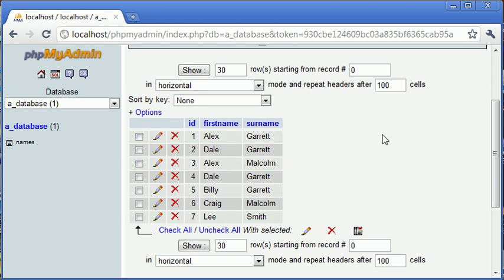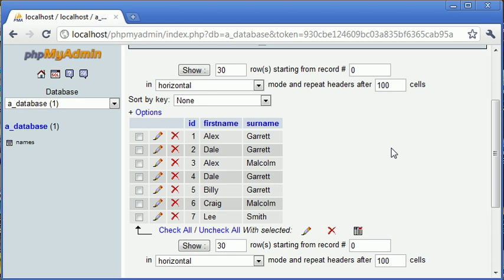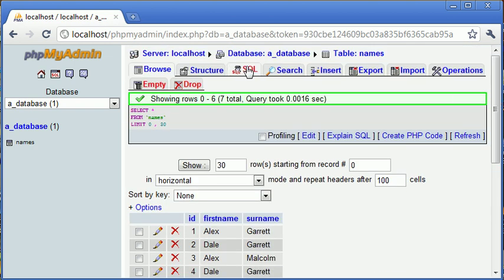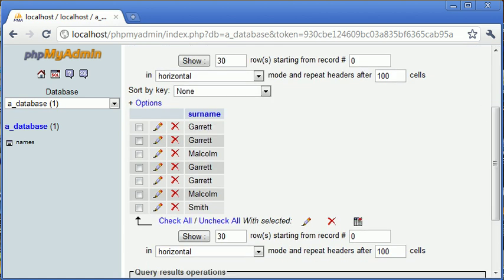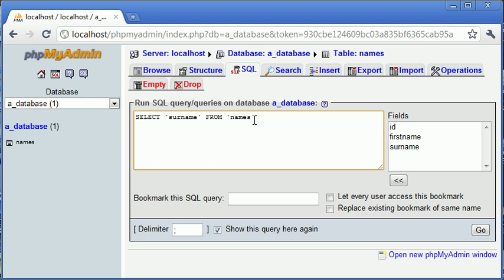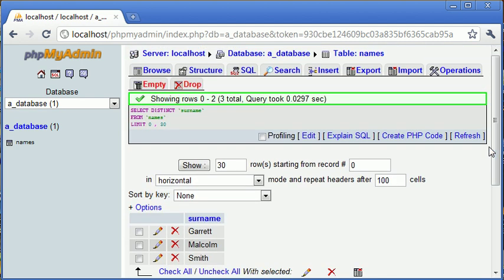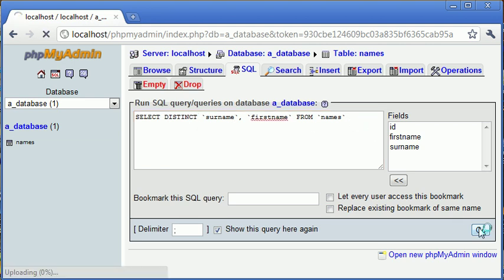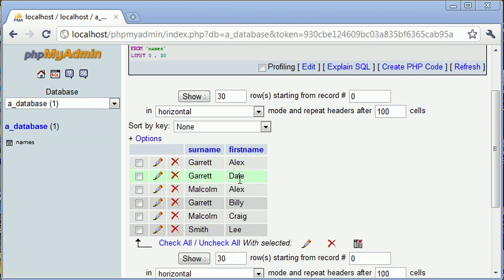Beginner PHP Tutorial - 134 - SELECT DISTINCT